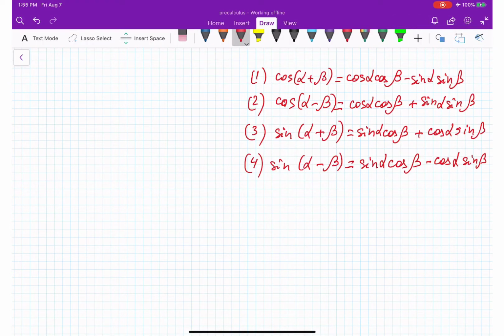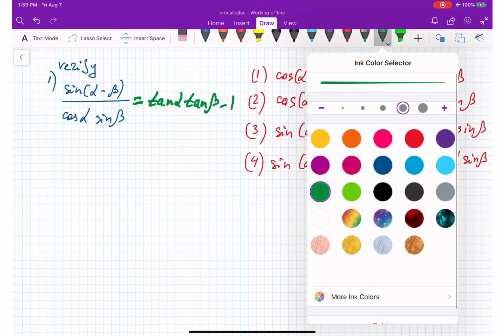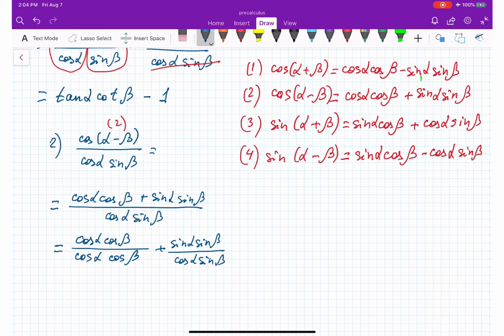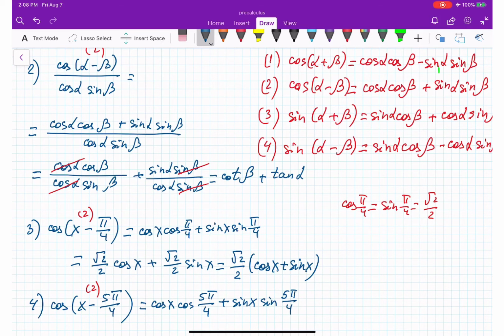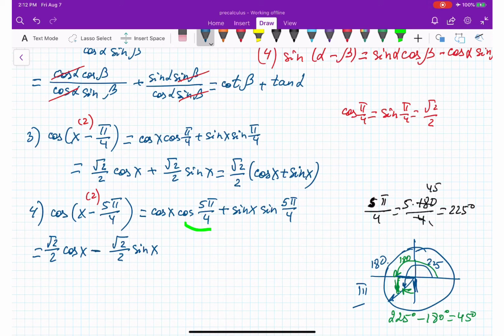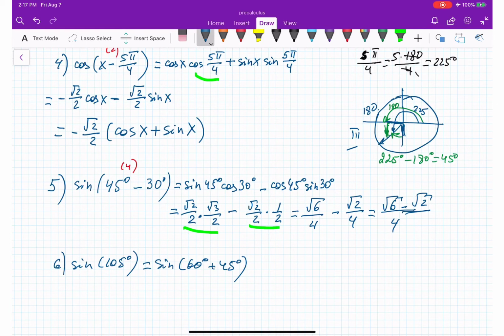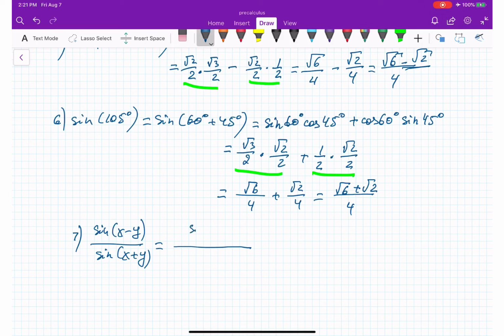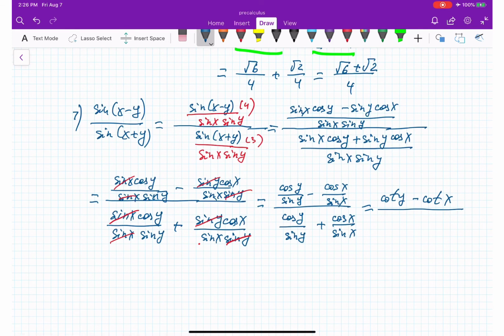Precalculus: Sum and Difference Formulas For Sines and Cosines